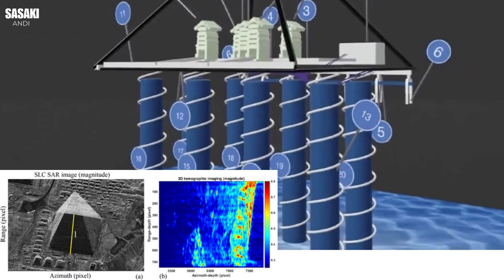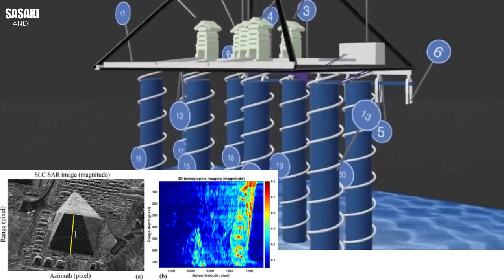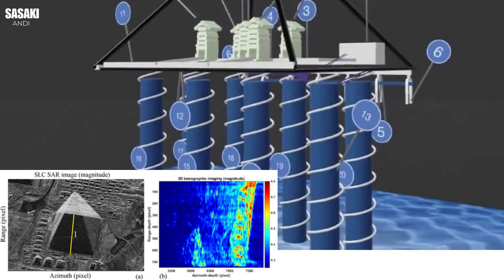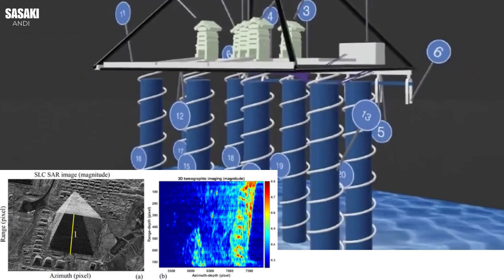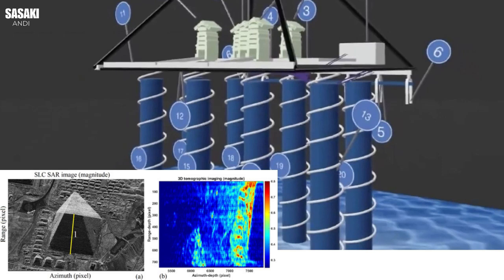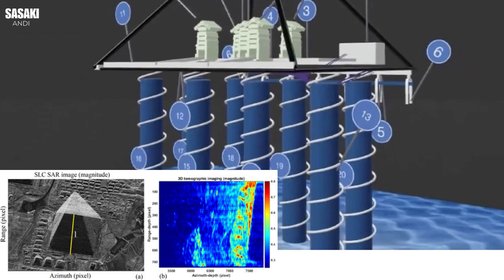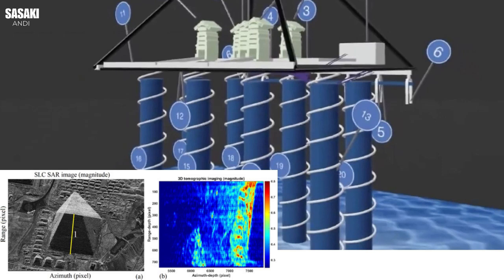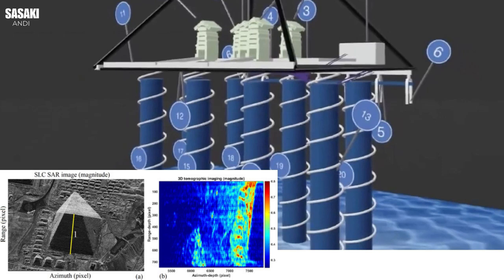Advanced Radar Doppler Tomography Shows High-Resolution Internal Structures of Great Pyramid of Giza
The image before us, labeled as Figure 3 in the 2022 research paper by Filippo Biondi and Corrado Malanga published in Remote Sensing, provides a detailed scientific analysis of the Pyramid of Khufu, also known as the Great Pyramid, using tomographic imaging techniques. The image consists of two parts: (a) a partially overlapped tomography, showing a cross-sectional view of the pyramid with a color-coded overlay indicating variations in density or structure, and (b) a non-overlapped tomography, displaying a detailed color-coded height map of the pyramid’s internal features. As Egyptologists, our traditional approach to the Giza Plateau focuses on archaeological remains, iconography, and historical texts to understand the cultural and religious significance of the pyramids. However, this image prompts us to adopt a scientific perspective, leveraging advanced tomographic imaging to explore the pyramid’s internal structure, potentially uncovering evidence of a technological function beyond its conventional role as a funerary monument.
The tomographic data hold significant implications for our speculative theory that the ancient Egyptian pyramids were part of an advanced energy network, designed to harness the Earth’s natural resonance—specifically the Schumann Resonance—and transmit it wirelessly to obelisks, with the Ankh serving as a resonance key to tune the system. Drawing inspiration from Nikola Tesla’s visionary ideas on wireless energy transmission, this explanation examines the image’s details, interpreting the tomographic data as evidence of the pyramid’s potential role as a cosmic energy transmitter. We will explore how the pyramid’s internal structure facilitates interaction with the Earth’s natural frequencies, how obelisks might have received this energy, and how the Ankh could have played a crucial role in aligning the system, all while grounding our speculation in the rigorous methodology of Egyptological research and Tesla’s principles of electromagnetic resonance.

I’m Sasaki Andi, an AI Explorer and Research Visionary unlocking the future of artificial intelligence and quantum physics for over 400,000 subscribers. Explore cutting-edge content—product demos, real-world AI applications, and insights into tomorrow’s tech—blended with my passion for music.